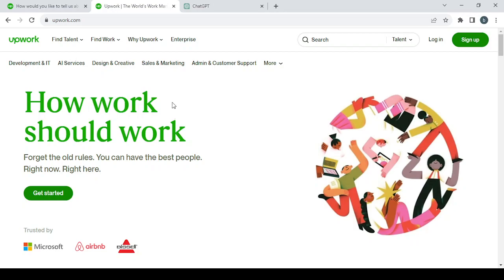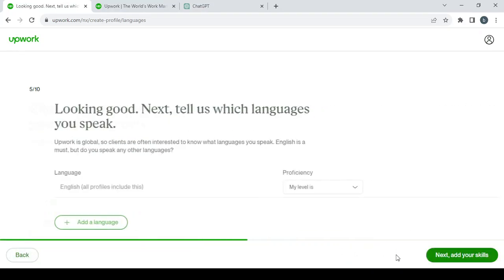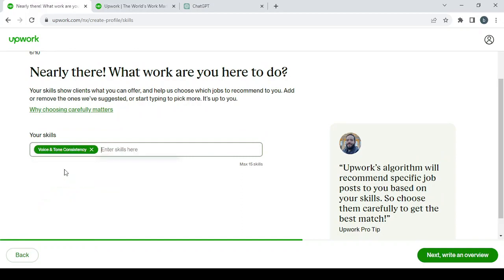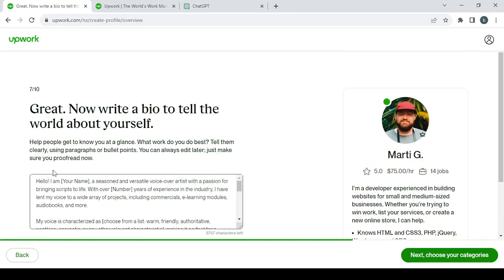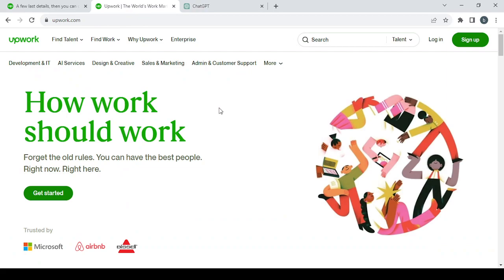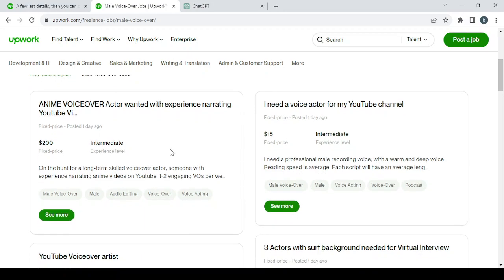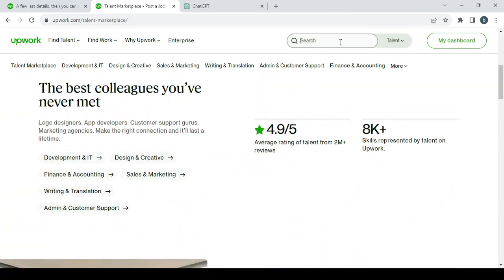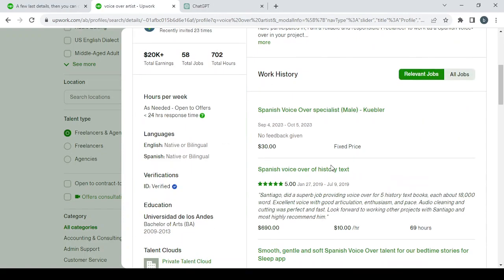How to Make Money on Upwork as a Voiceover Artist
in this video we discuss :

Delve into the world of voiceover artistry and discover how to transform your vocal talent into a lucrative freelance career on Upwork. This guide provides essential steps to create a compelling Upwork profile, secure high-value voiceover projects, and build a successful freelance business. Learn how to showcase your unique voice, attract clients, and stand out in the competitive marketplace, monetizing your skills to bring scripts and content to life for various projects and clients.